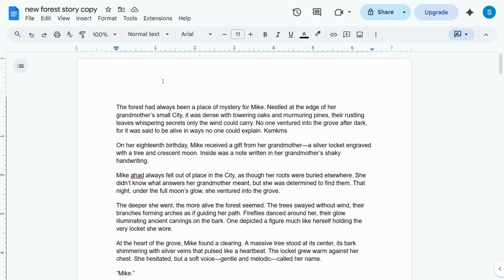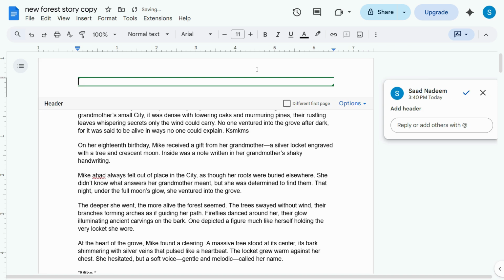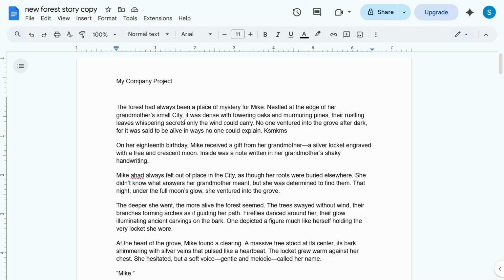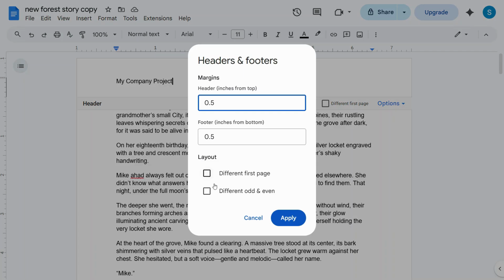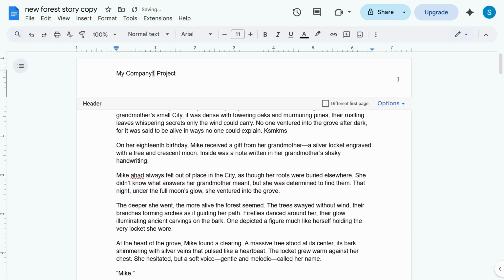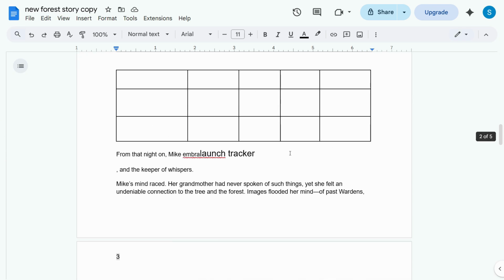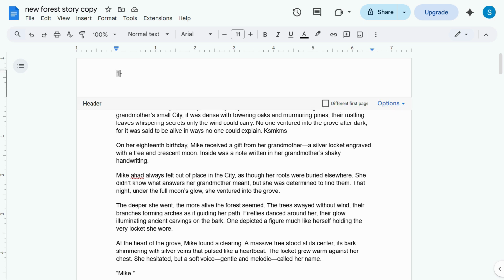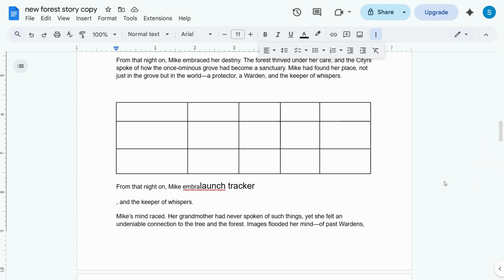How To Customize Headers and Footers in Google Docs | Format Like a Pro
Learn how to customize headers and footers in Google Docs step by step. This tutorial shows how to edit header and footer text, insert page numbers, change margins, and format professional documents.

Using header and footer tools in Google Docs helps create polished reports and assignments.

🔥 What You’ll Learn:

Edit header and footer in Google Docs

Insert page numbers

Different first page header

Adjust header/footer margins

Remove header or footer

Professional formatting tips